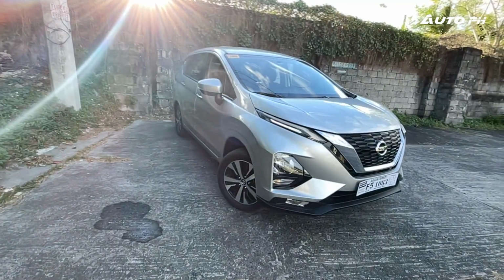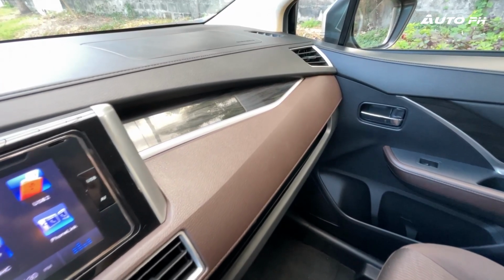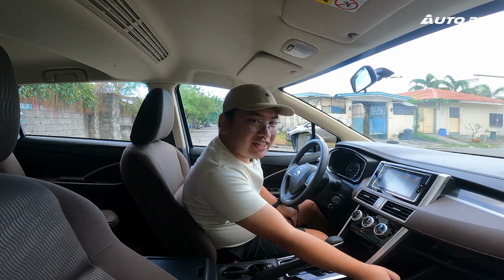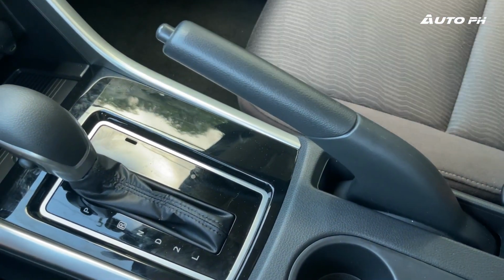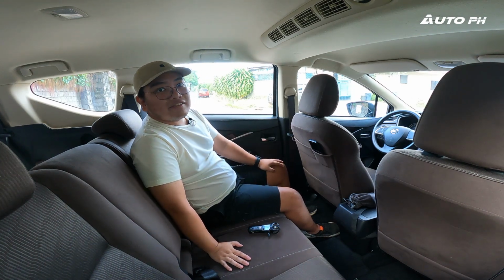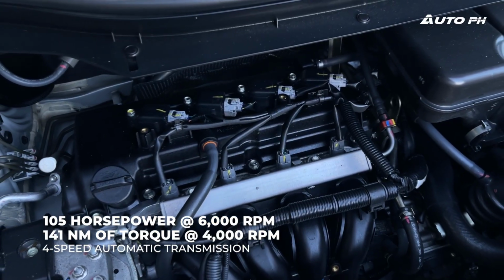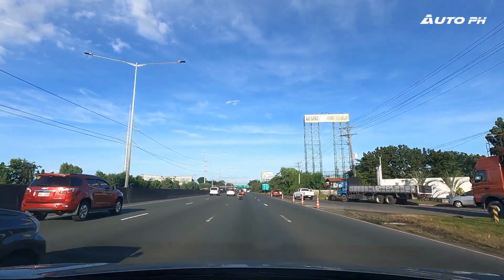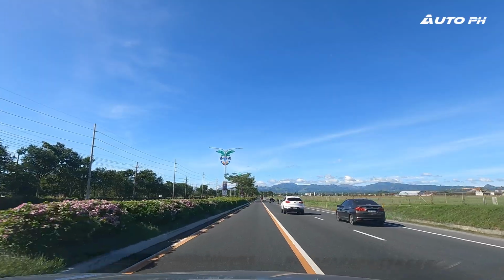2023 Nissan Livina 1.5 VE A/T | Car Review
The Nissan Livina was introduced to the local market last year. While it does seem a bit dated compared to its rivals, it does actually make sense. We review it to see why, and what it has to offer.